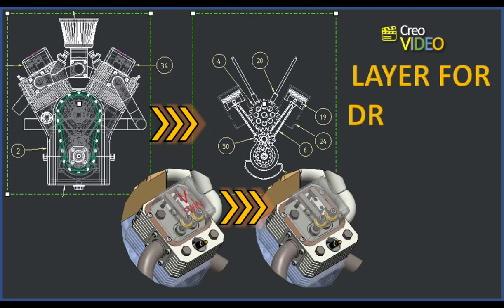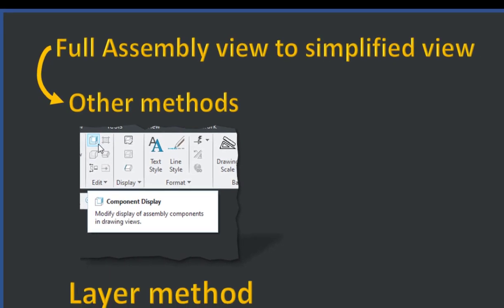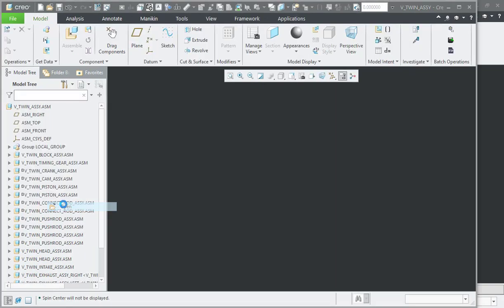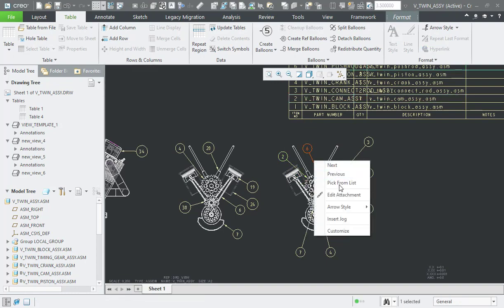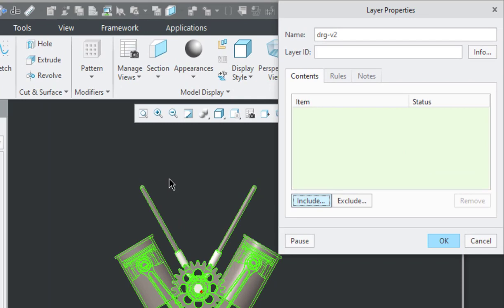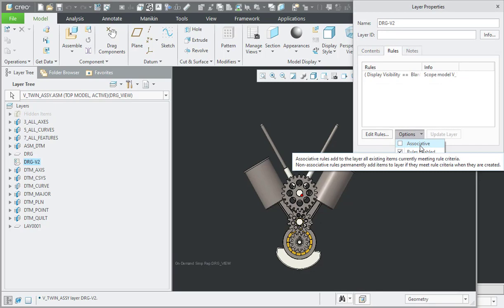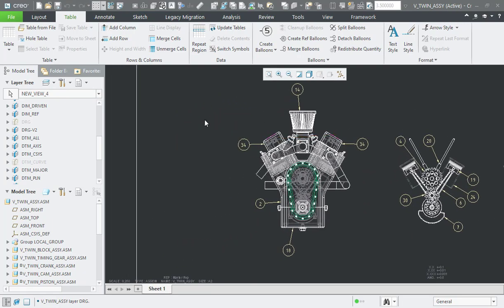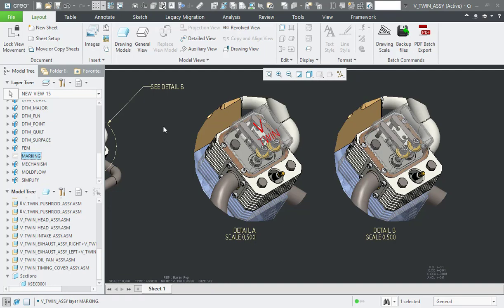LAYER FOR DRAWINGS | Creo Parametric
In the large Assembly, when you need to simplify your drawing view, the layer technique is the best option to deal with component visibility. Find out more in the video. If you find it useful, Hit "Like" and share with your colleagues and friends. I will look forward for your comments, Thanks.